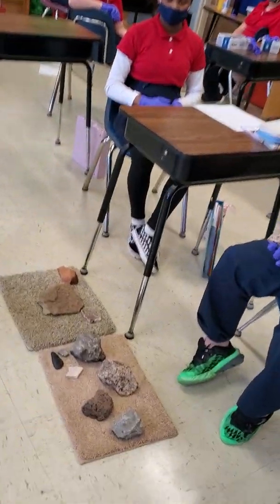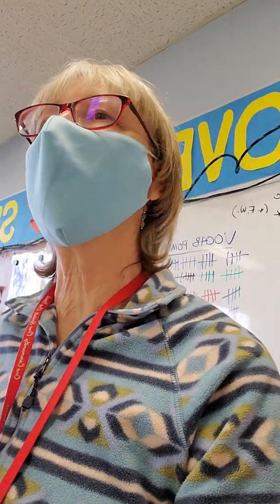Unique rock classification